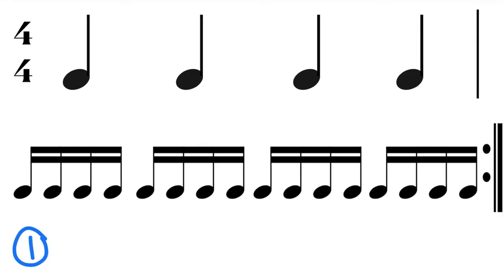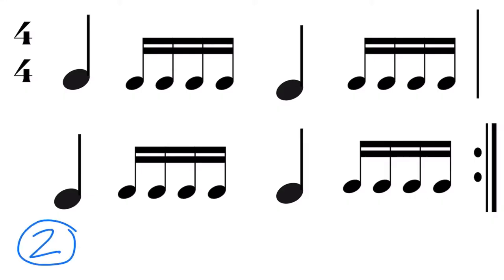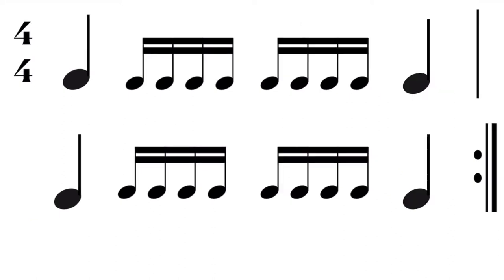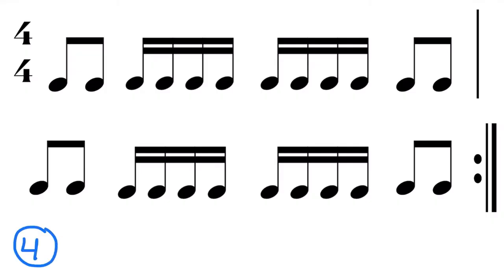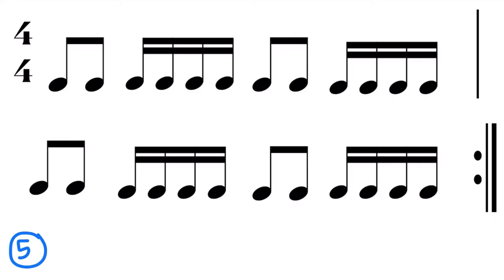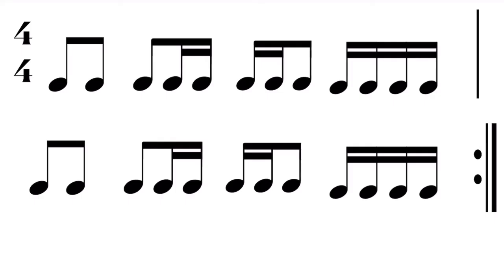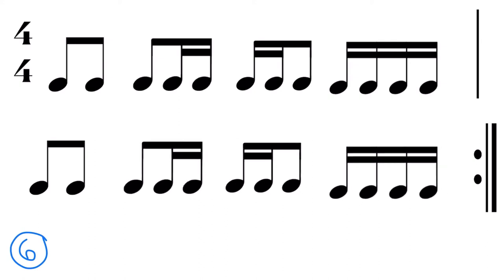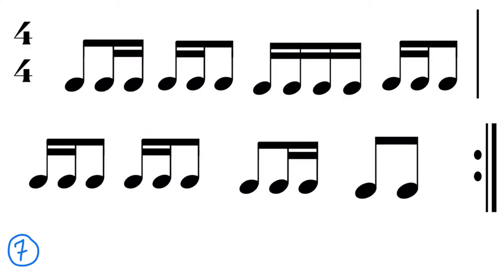Clap Along Sixteenth Notes // Rhythm Clapping Sixteenth Notes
Clap Along Sixteenth Notes! This is a Rhythm Practice on 16th Notes. You will get to clap along to 7 different sixteenth note rhythms with counting and metronome. This will help you to improve your sixteenth note rhythms to make sure that you are feeling the beat and the 16th note subdivisions very well! Enjoy this Clap Along sixteenth Note practice.

Rhythm Practice 16th Notes
16th Notes